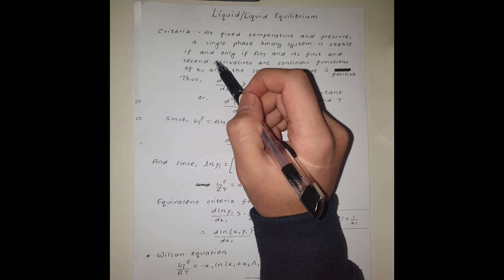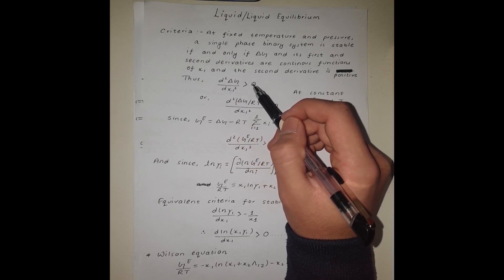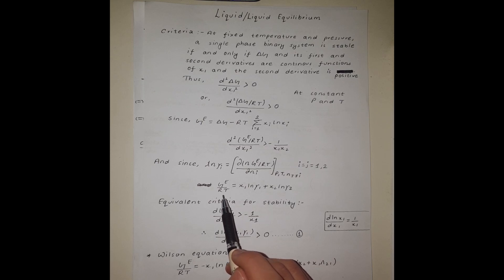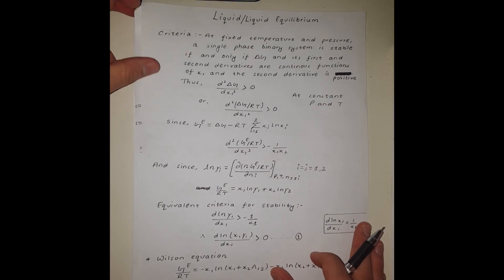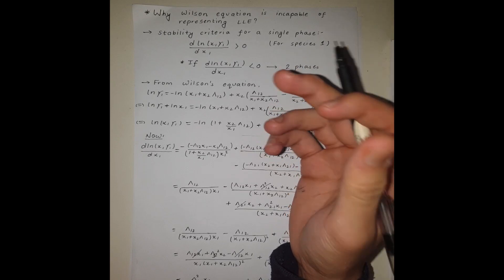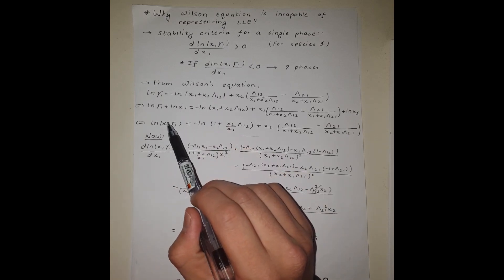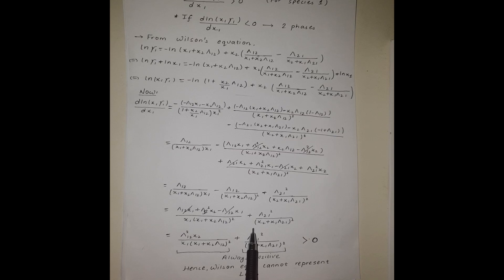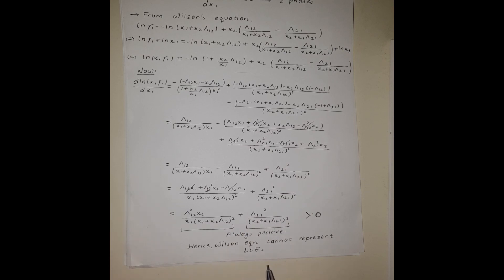Wilson equation and Liquid-Liquid Equilibrium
Proof of why we can't use wilson equation for liquid liquid equilibrium calculations.